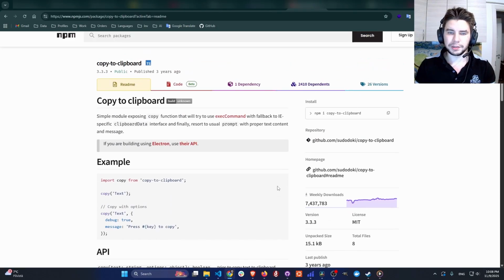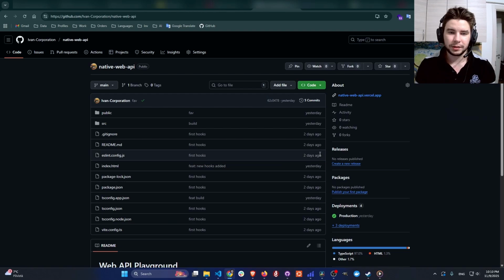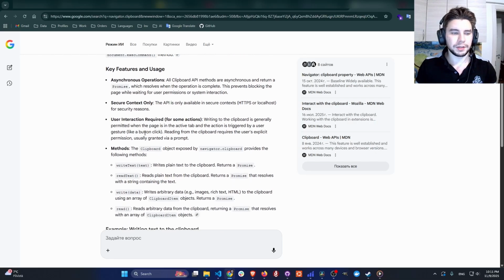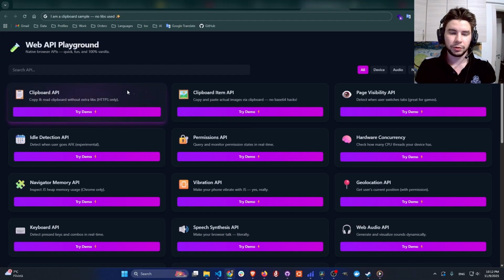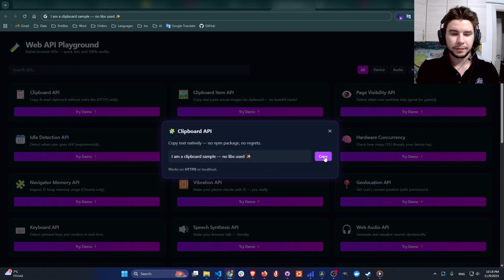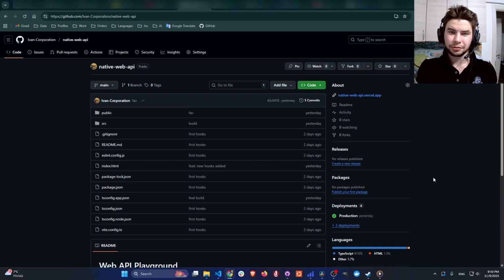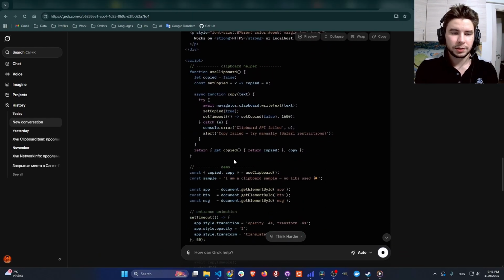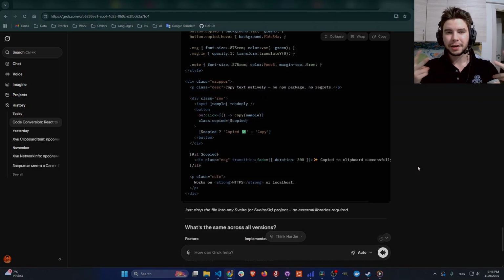How to copy and paste natively (Modern Clipboard Tricks in JavaScript ✂️) Web Native #1